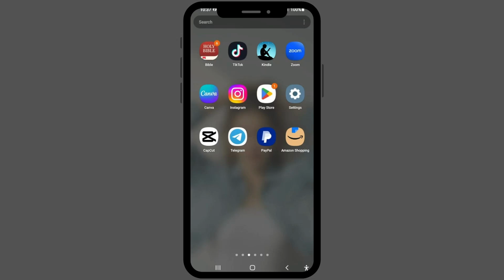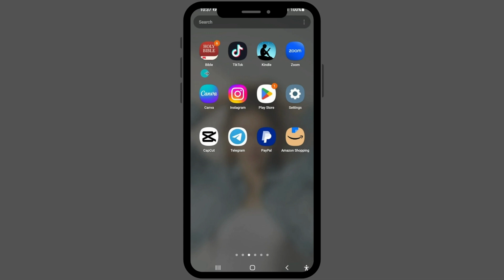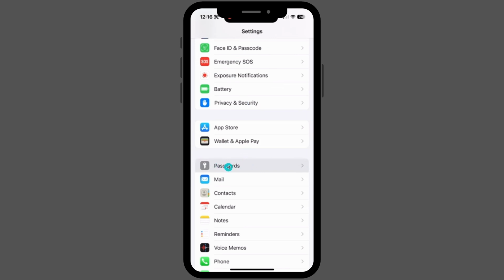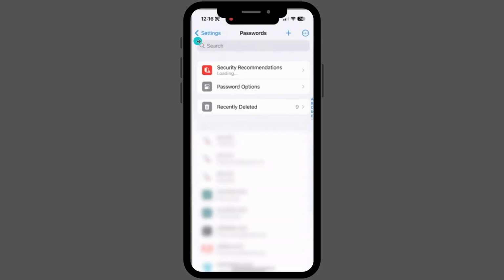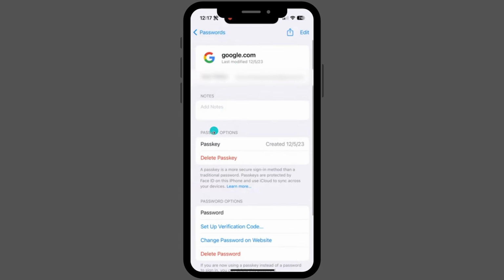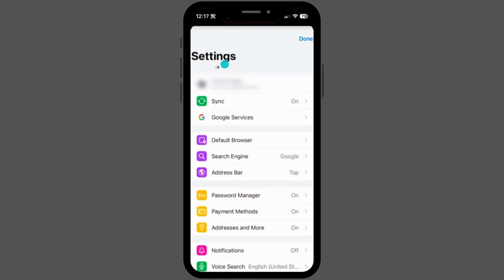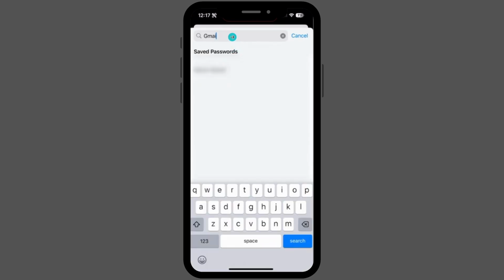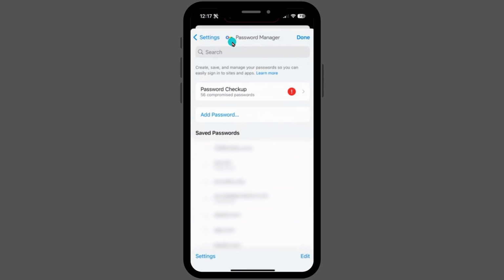How to Find Gmail Password on My Phone [Full Guide 2026]